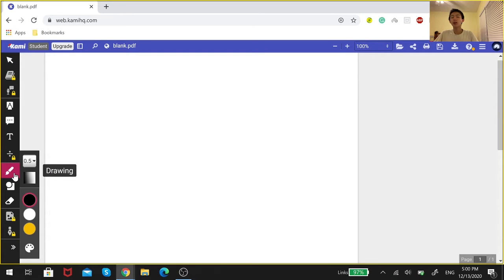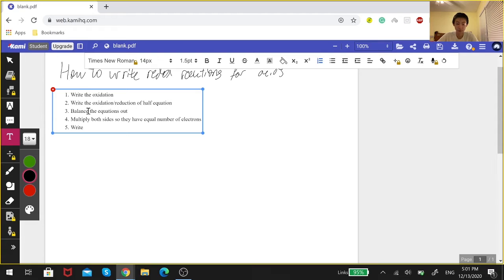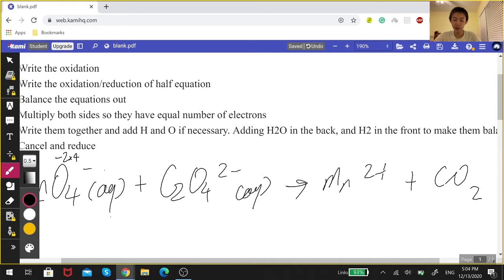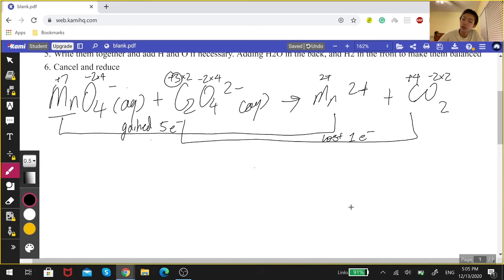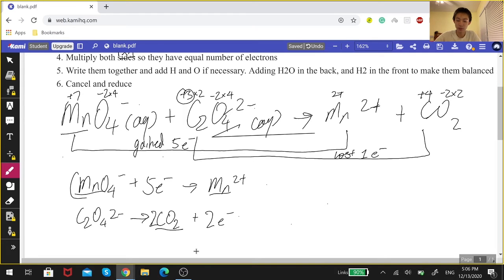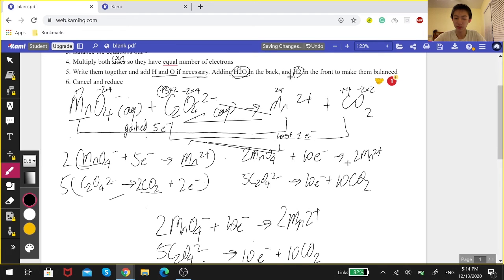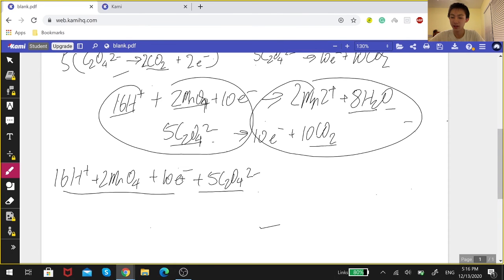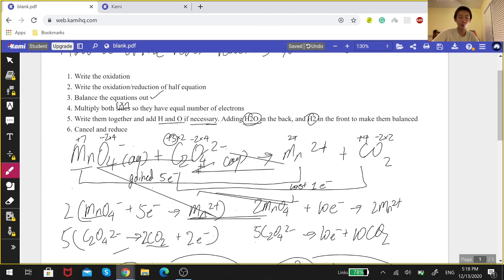U6V12 Redox Reactions in Acidic Solutions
Hi! In this video, I'll show you how to write a redox reaction in an acidic solution.